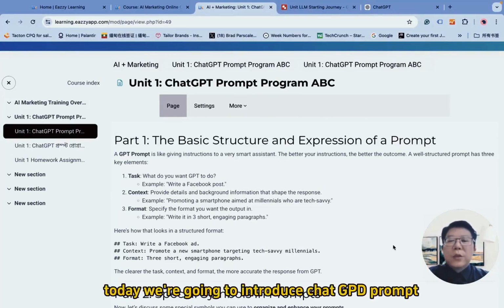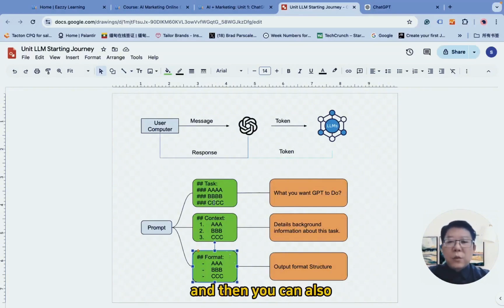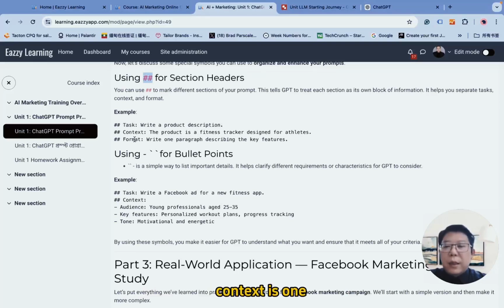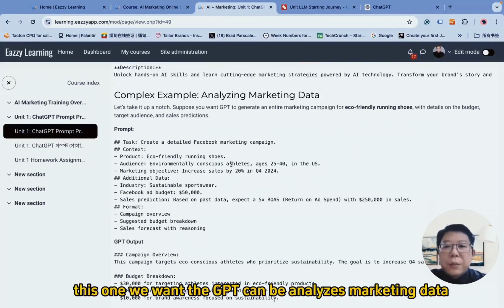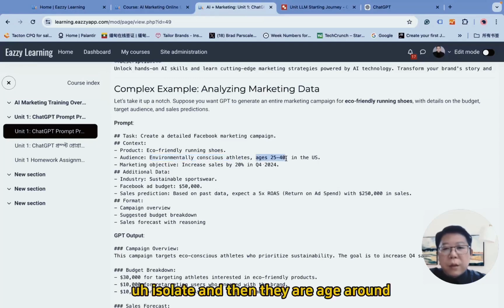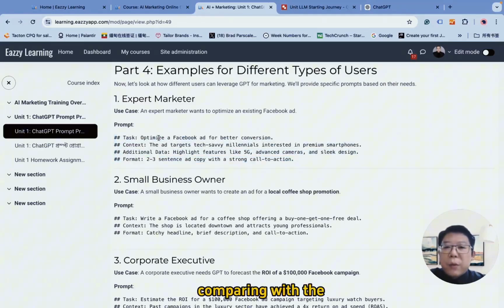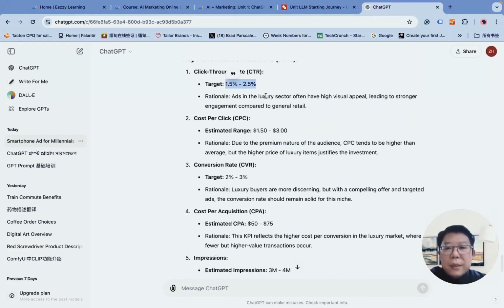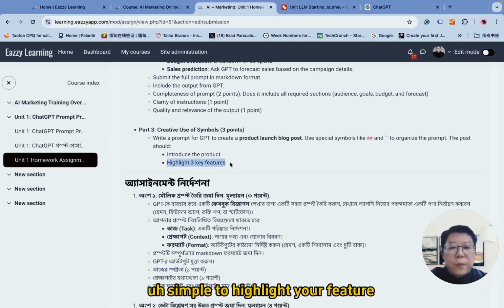AI Marketing Training Unit 1: Prompt Program ABC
This Unit 1 lesson introduces the foundation of ChatGPT Prompt Program ABC for AI marketing learners.

In this video, we break down the basic structure and expression of a prompt, including:
- Task: what you want GPT to do
- Context: the background and details that shape the response
- Format: how you want the output organized
- Special symbols: simple structures that make prompts clearer and easier to follow

If you want to write better prompts for ChatGPT, this is the right place to start. This session is designed for marketers, creators, business owners, and beginners who want to use AI more effectively in real marketing workflows.

Watch this video first if you are following the AI Marketing Training playlist, then continue with the next lessons to build your prompt-writing skills step by step.

If you want to experience Marketing Automation for free, and try it yourself.